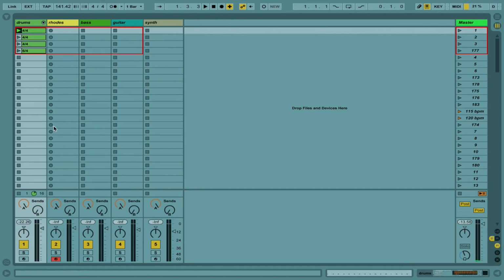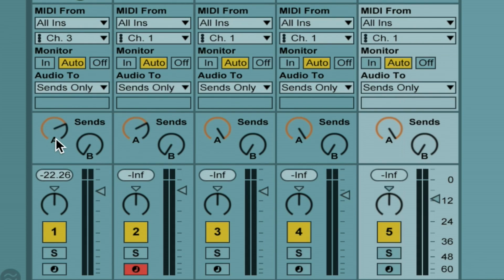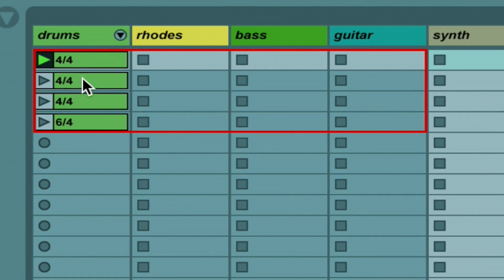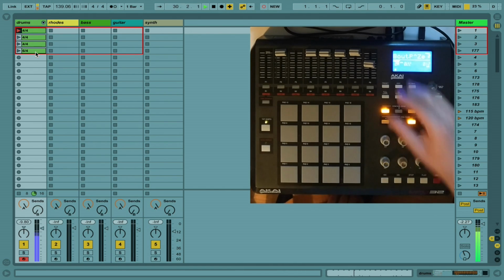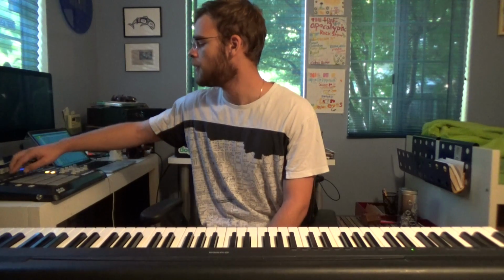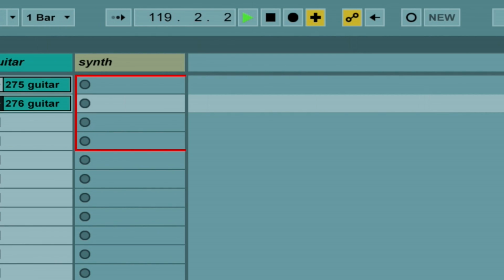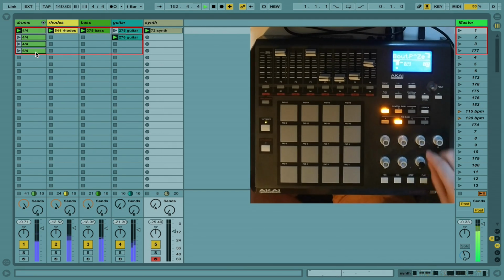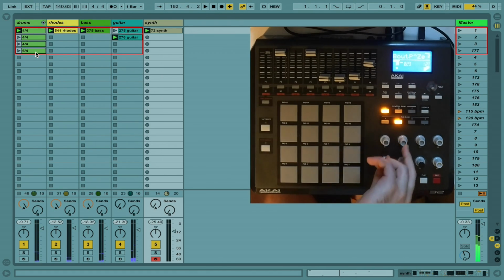You Suck at Producing: Live Looping